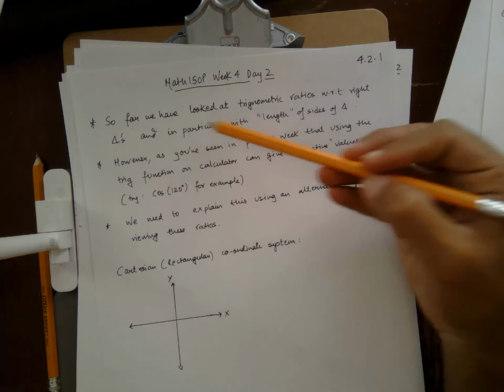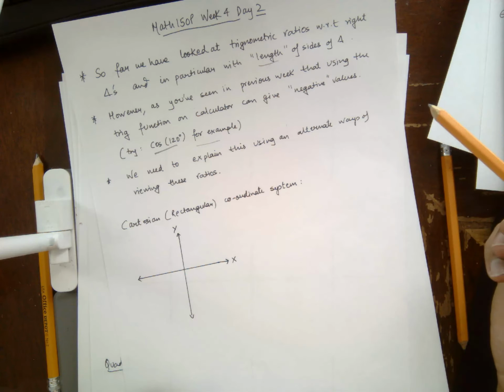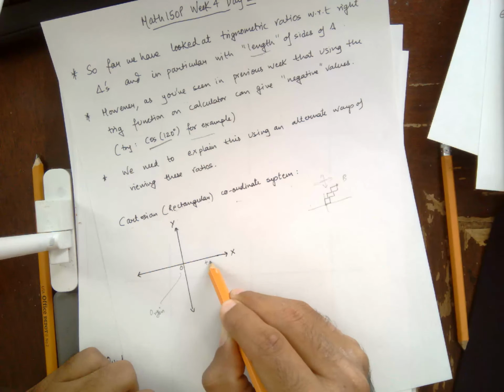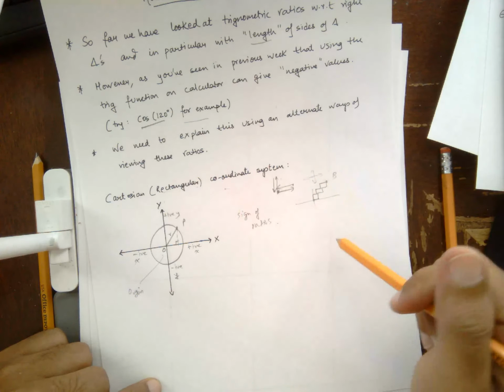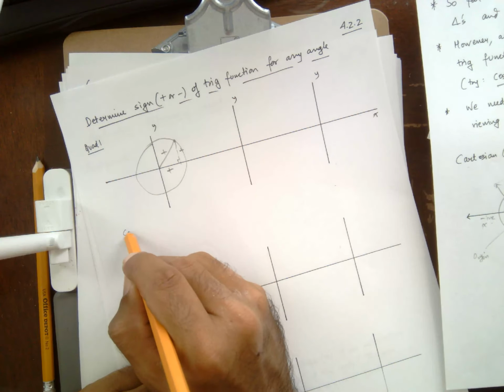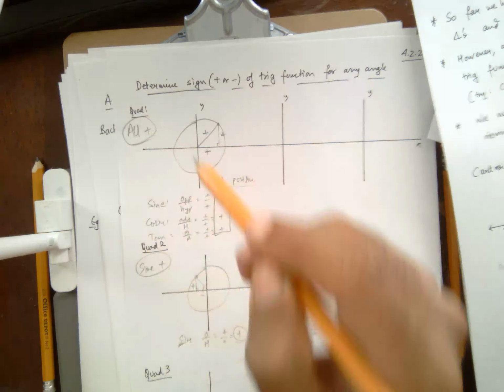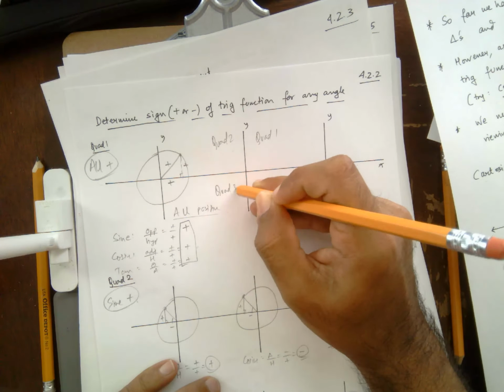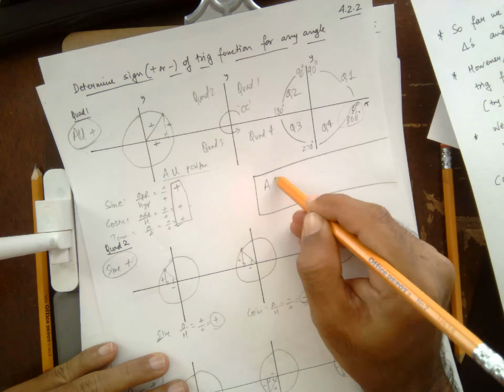Math 150P Week 4 Day 2 Video 1